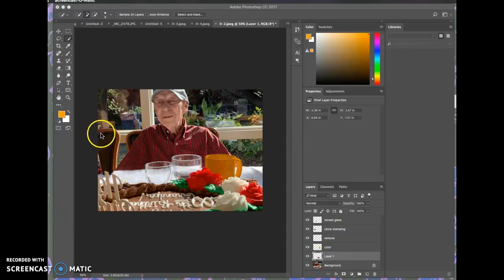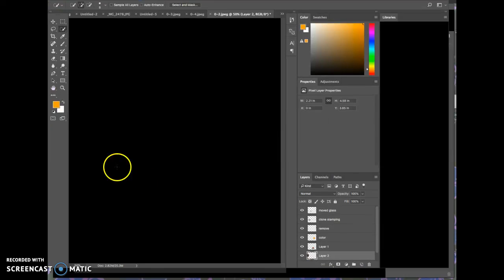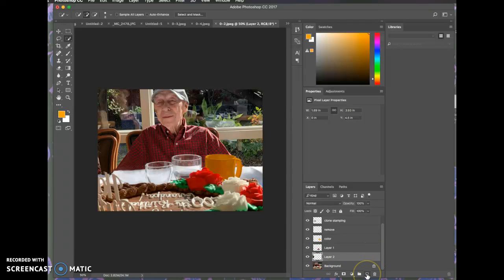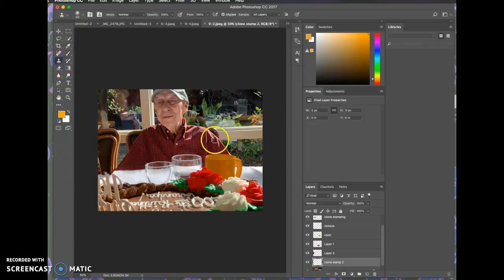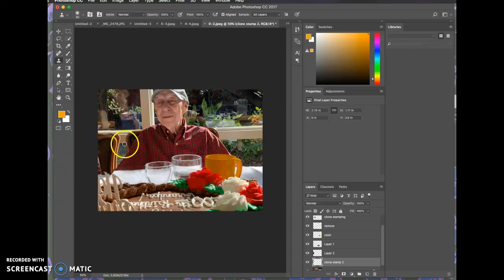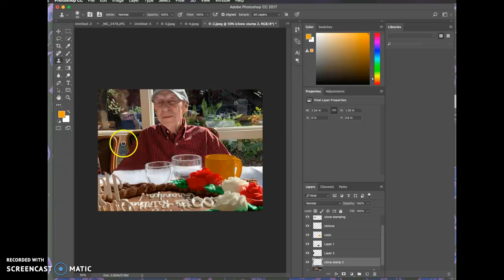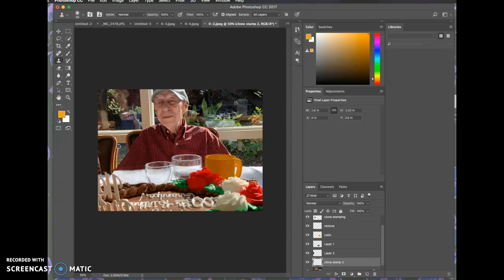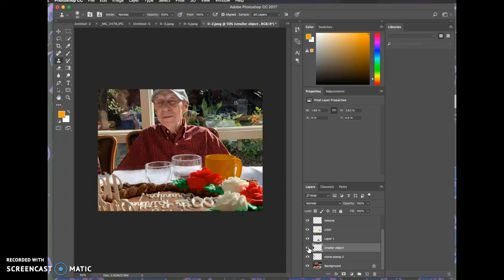Recording #11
make item smaller